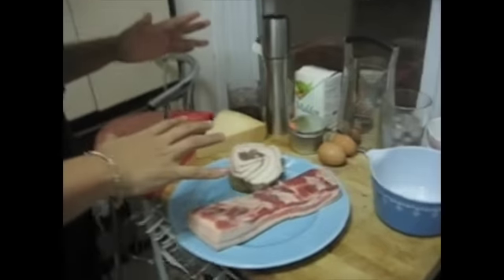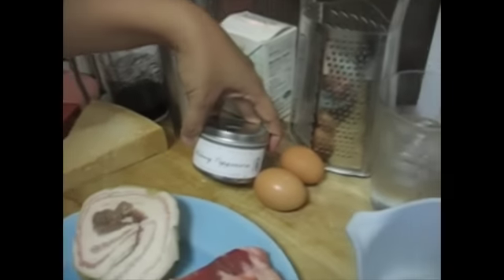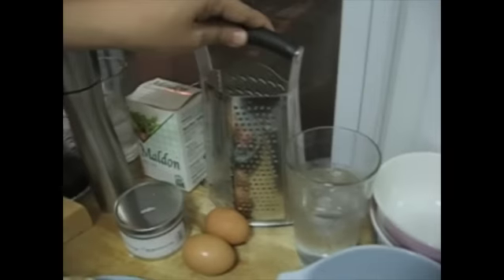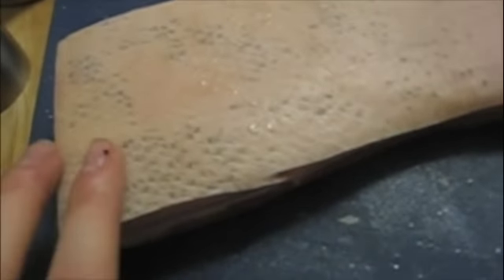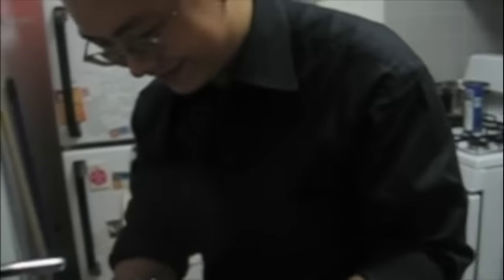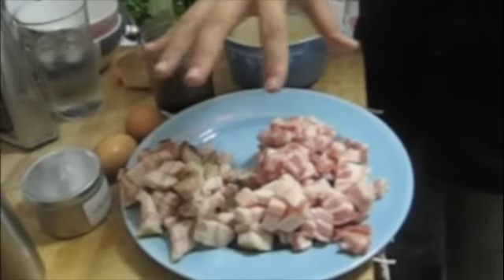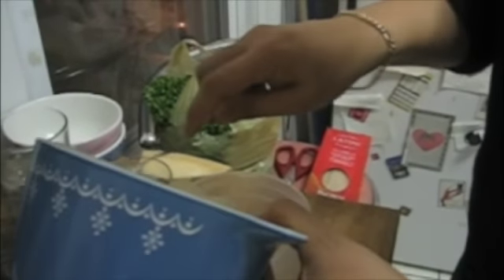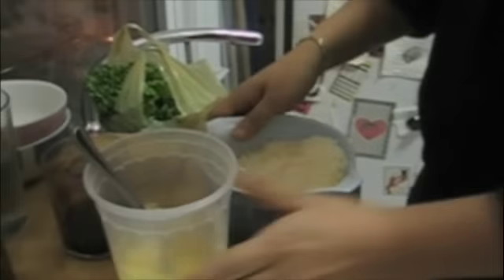Video Recipe Corner - Carbonara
In this Very Special Video Recipe Corner, best bud Bernard visits and makes me a pot of delicious carbonara pasta. Lots of bacon, lots of cheese, and lots of sex jokes.